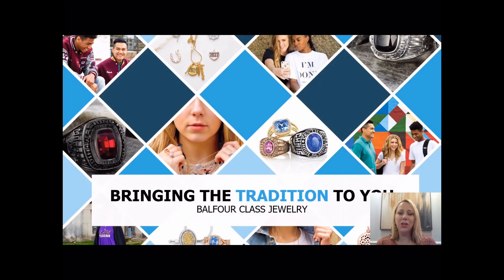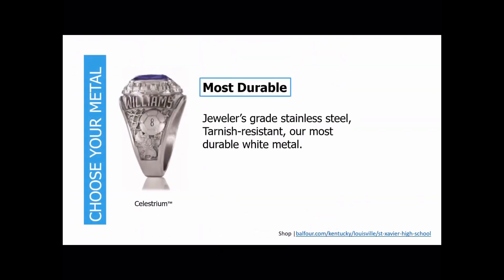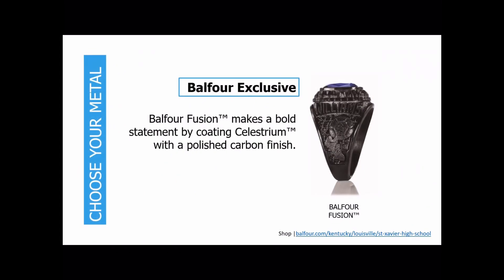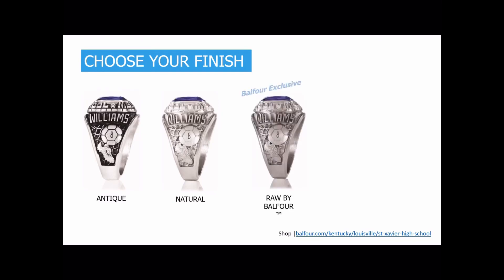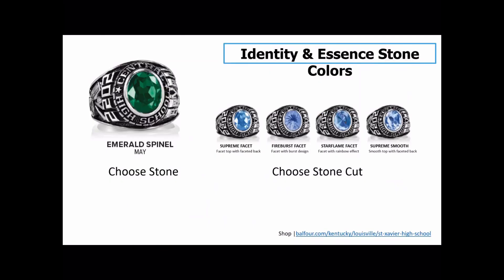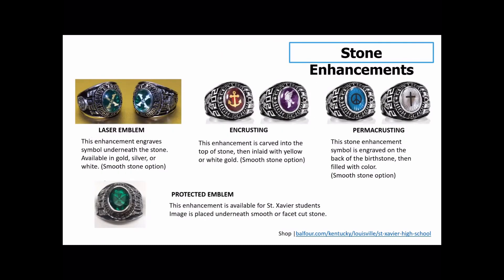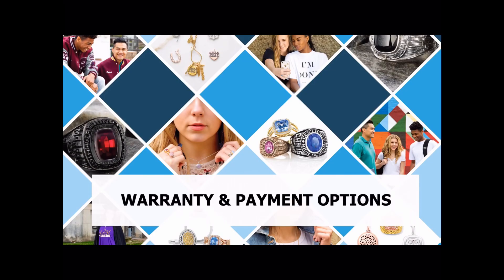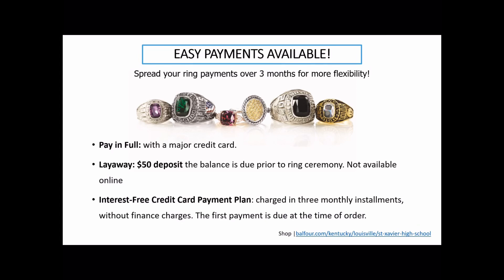Junior Ring Video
Walk through the Junior Ring order form with Mrs. Wainscott and your Balfour reps.

Don’t forget: to be included in the Junior Ring Ceremony, your ring MUST be an official Saint Xavier class ring from Balfour. Championship rings, while special, do not qualify. The exception to this rule is heirloom class rings from a father or grandfather.